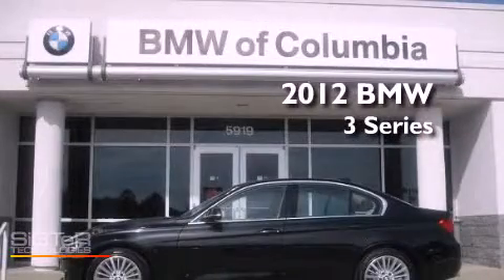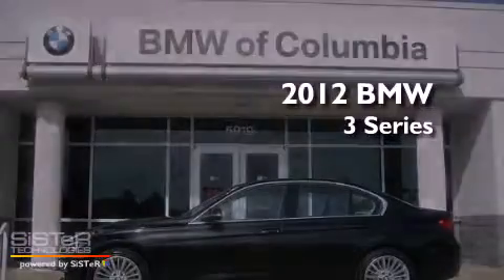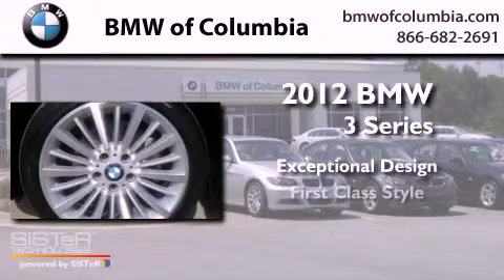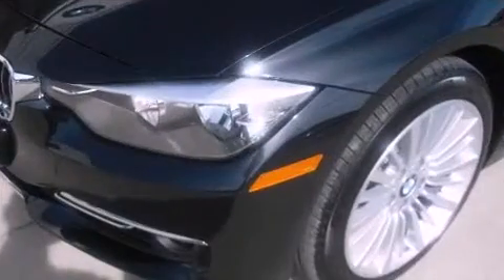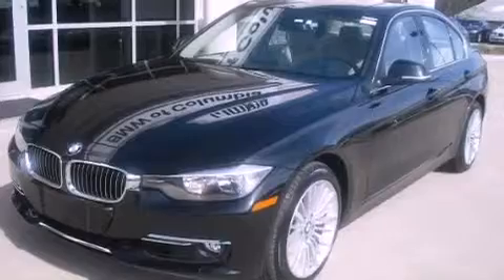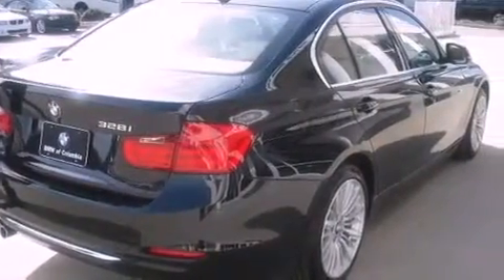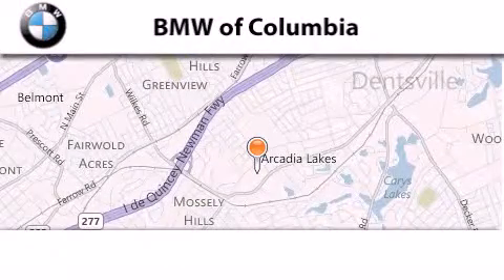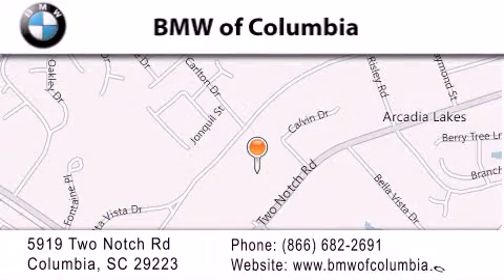2012 BMW 3 Series Columbia SC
Year : 2012
 Make : BMW
 Model : 3 Series
 Engine : Unspecified
 Trans . : AUTOMATIC
 Exterior : BLACK SAPPHIRE
 Miles : 1
 Interior : VENETO BEIGE